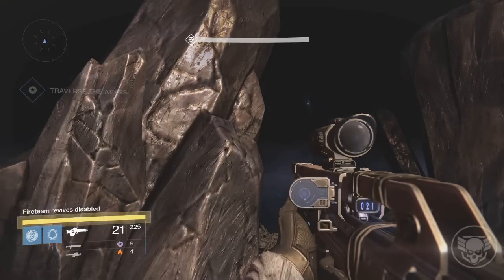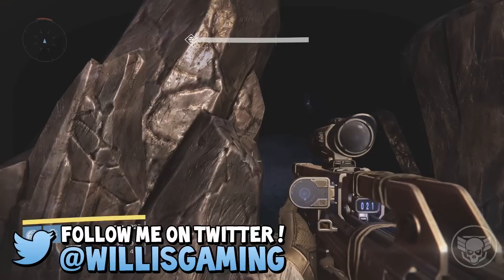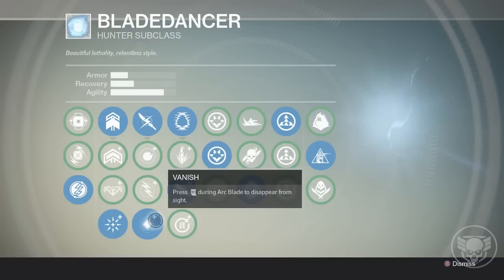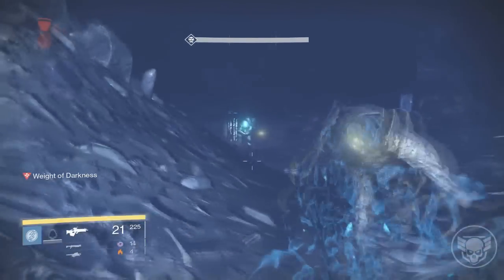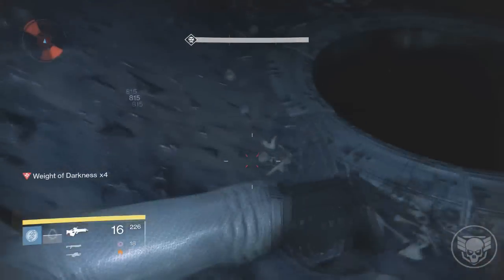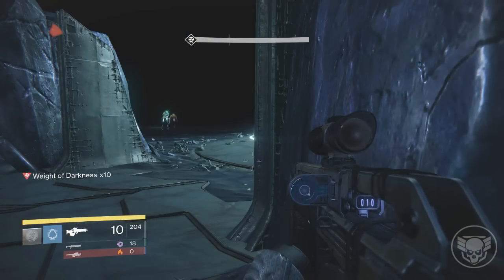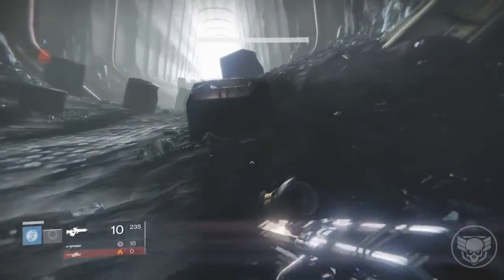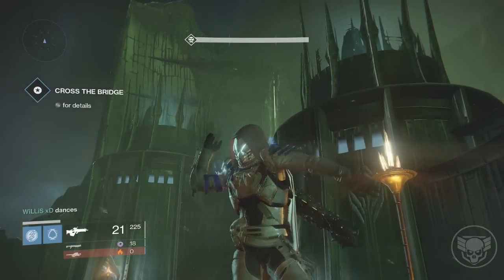Destiny - SOLO LAMPS NO CHEESING !! (Crotas End Raid)